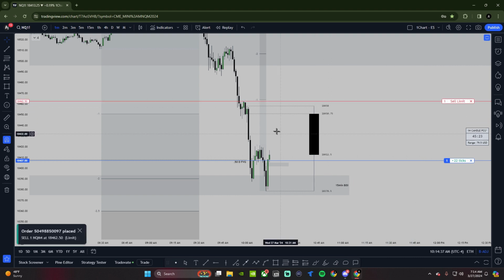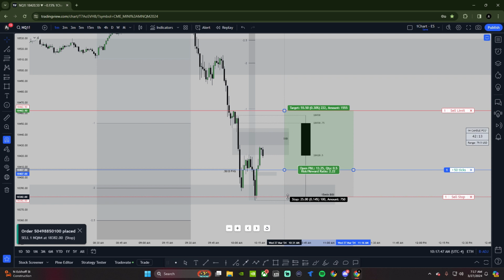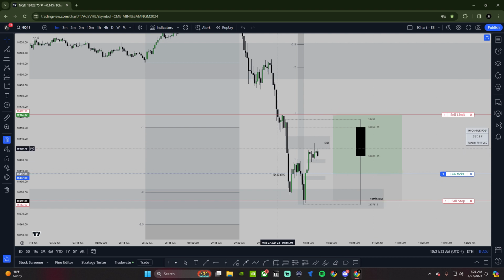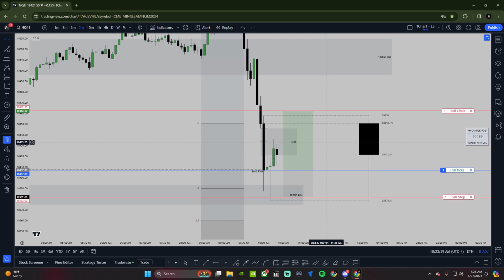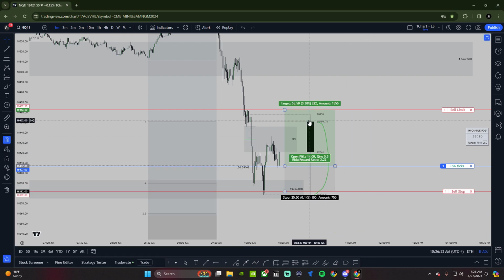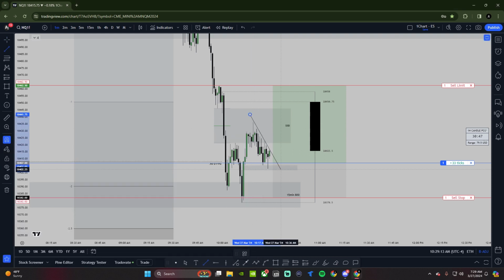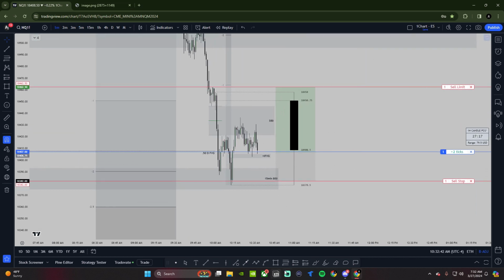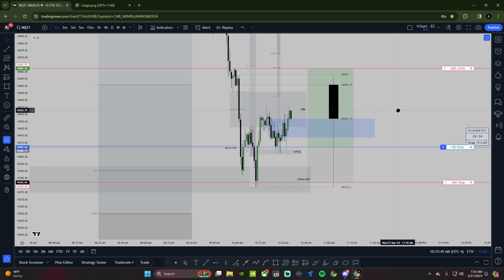TRADING LIVE (3 / 27 / 2024 )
comment any questions you got